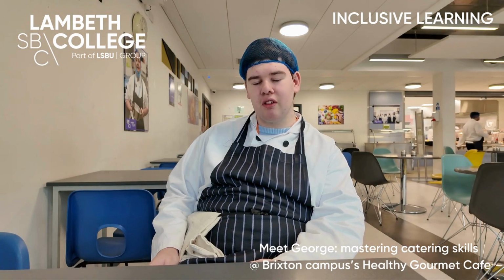Learning catering skills through the Inclusive Learning program at Lambeth College | George's Story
Meet George, an Inclusive Learning student at Lambeth College's Brixton campus, who is developing his catering skills at the college's Healthy Gourmet Café. In this heartwarming video, George shares his journey, discussing how the college's supportive environment and hands-on experience have helped him build confidence and practical skills.

From preparing delicious meals to learning the essentials of working in a professional kitchen, George's story highlights the positive impact of inclusive education and real-world learning opportunities.

If you're interested in gaining valuable catering experience in a nurturing and encouraging environment, Lambeth College's Inclusive Learning program could be the perfect fit.